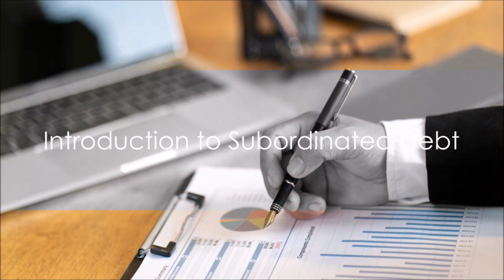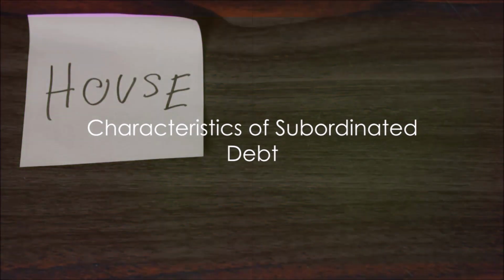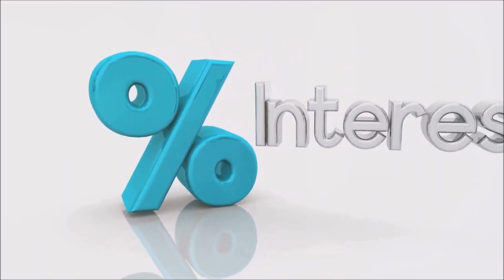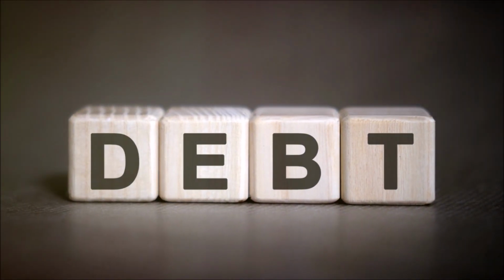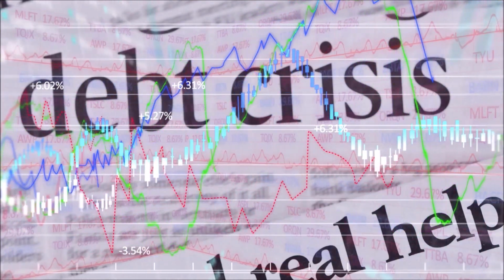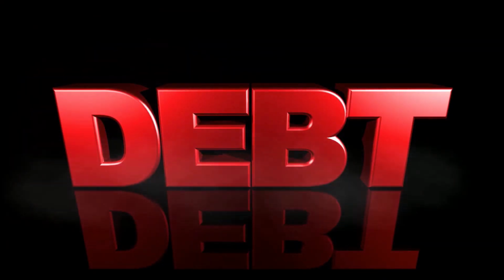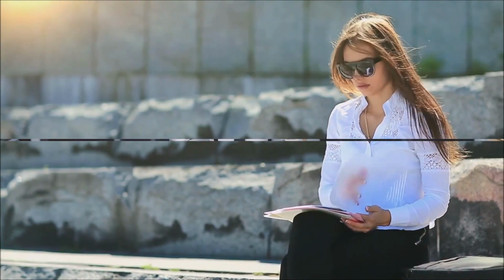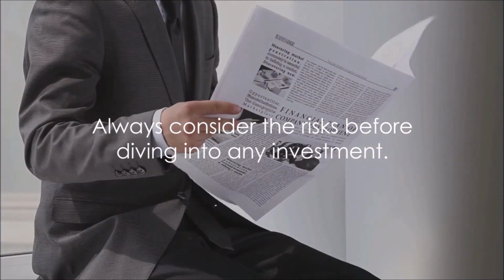Subordinated Debt: A Deep Dive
This thought-provoking video, will dive deep into the intriguing world of Subordinated Debt. This video will explore its unique characteristics, uncover its crucial role in the financial markets, and analyze the advantages and risks it presents.

Looking to expand your knowledge of the financial world? Look no further! Our comprehensive analysis will provide valuable insights into Subordinated Debt, ensuring you stay ahead in the game.

From understanding the hierarchy of debt to the impact it has on investors and companies alike, there will be no stone unturned. Gain an in-depth understanding of Subordinated Debt's key features, such as lower priority in repayment hierarchy and potentially higher interest rates.

Discover how Subordinated Debt plays a vital role in raising capital for businesses and financial institutions, enabling them to fuel growth and expand their operations. This video will showcase the mechanics behind this financial instrument and shed light on its influence on stockholders and other stakeholders.

But wait, that's not all! This video will also delve into the advantages and risks associated with Subordinated Debt. Gain valuable knowledge on how it can provide companies with flexibility, while also exposing them to potential pitfalls.

Join us on this educational journey into the world of Subordinated Debt and empower yourself with the knowledge needed to make informed financial decisions.